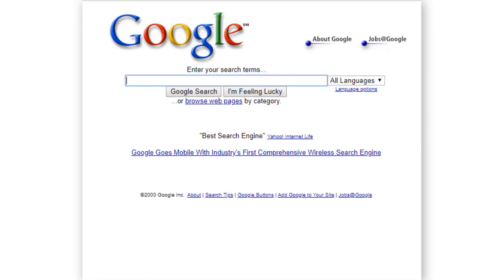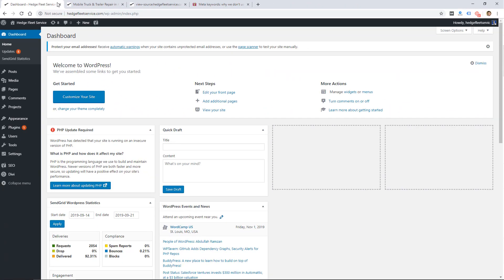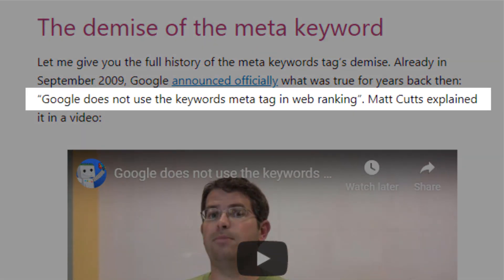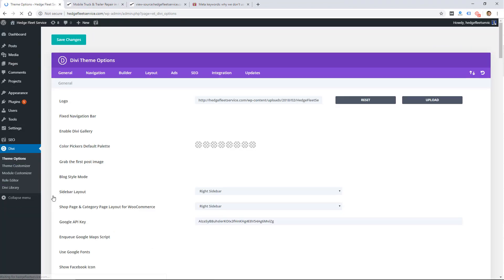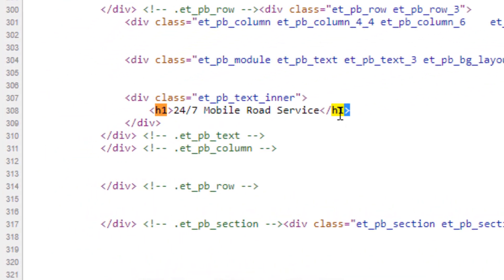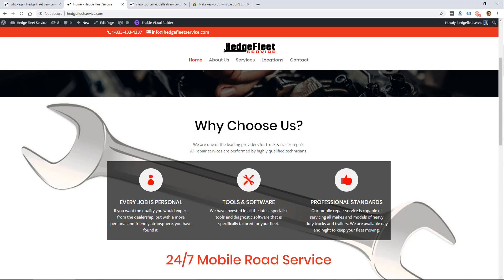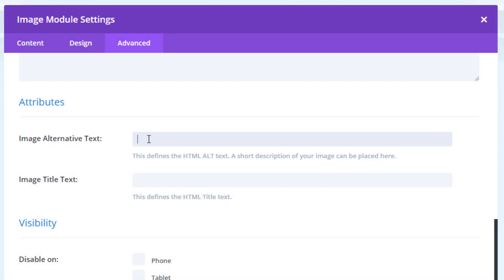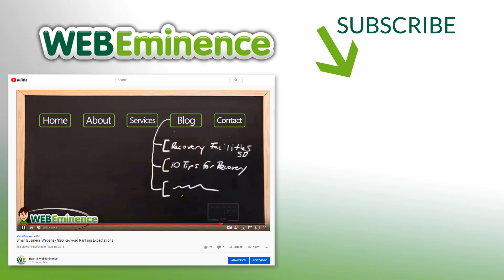Where Do KEYWORDS Go On A Website for SEO? Is Meta Keywords Tag Dead?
Woops! This went a little over 3 minutes - sorry!

It's not 1997 anymore and you can't just toss 20 keywords into your Meta Keywords tag and hope to rank for these keywords. Search engines and their algorithms have matured a bit and although the keywords meta tag is mostly obsolete, there are ways to optimize your site for specific keywords.  Watch this video for tips on where keywords should be placed on a website.

0:30 How meta keyword tags worked in the PAST
0:59 Adding keywords to the meta tag
1:48 Why you should NOT use meta keywords
3:01 Use keywords in your site/meta title & description
4:08 Add keywords to H1 heading tags
5:06 Add keywords to main content
5:43 Add keywords to image file names and tags